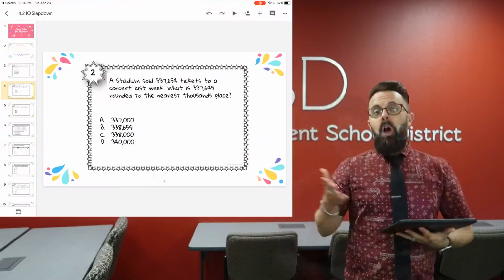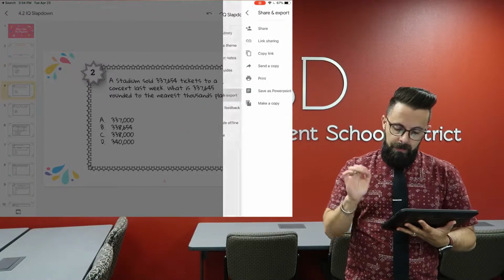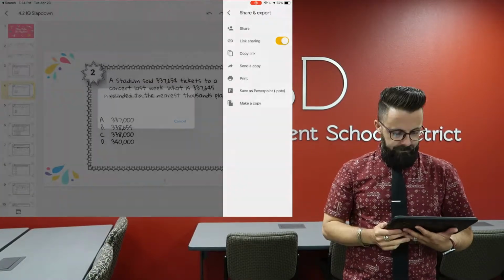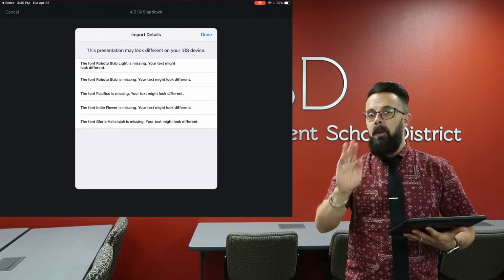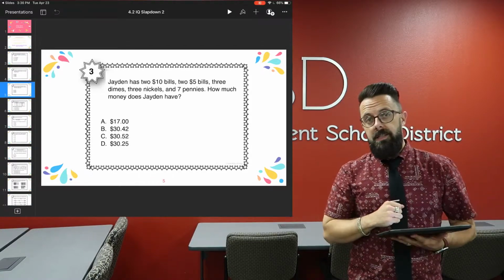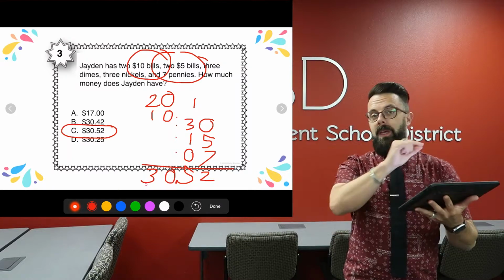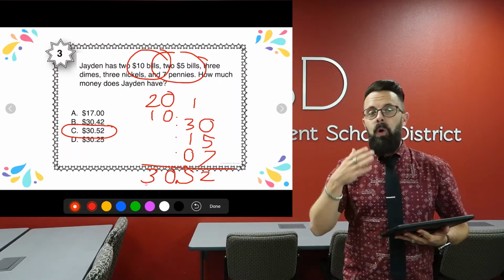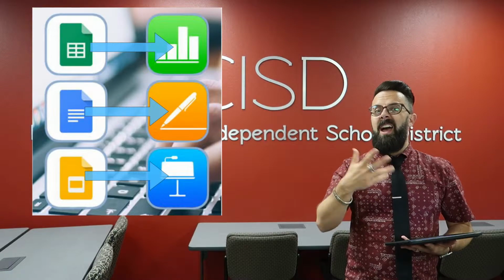Convert Google Slides To Keynote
Quick steps to change Google Slides to Keynote.  Also works with Docs and Sheets!

Websites-
Mholley.lcisd.net